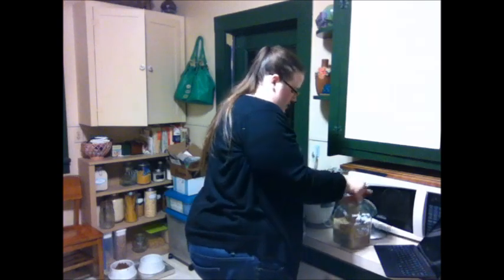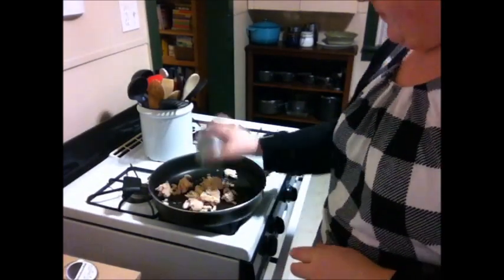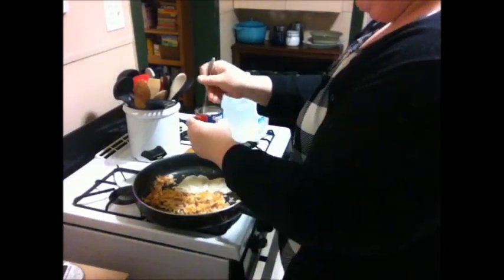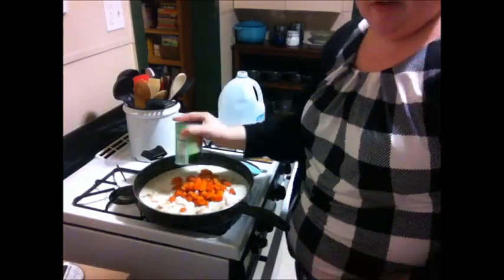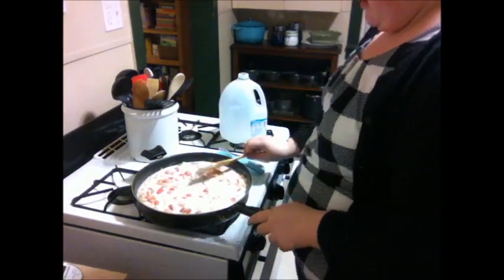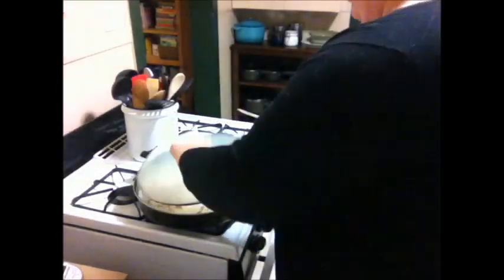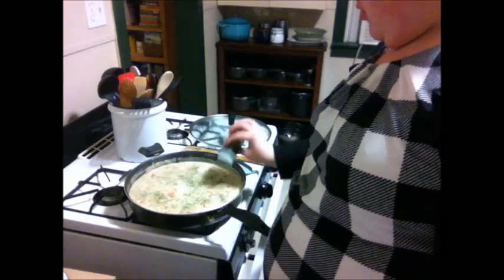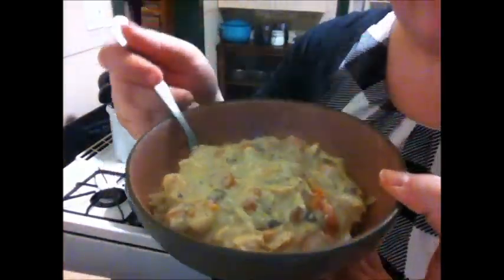Cheap easy recipe! Creamy Ranch Chicken and Carrots over Rice -$18,822